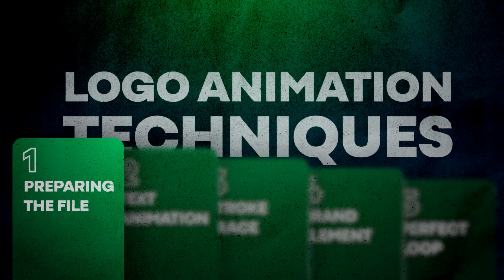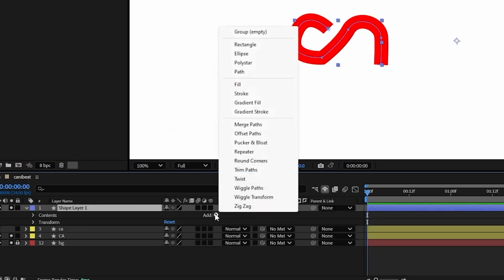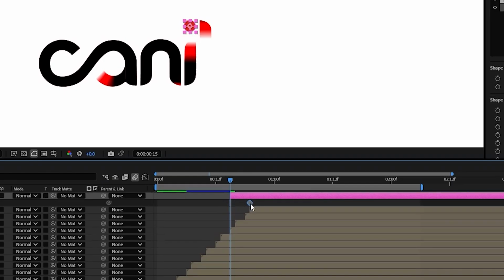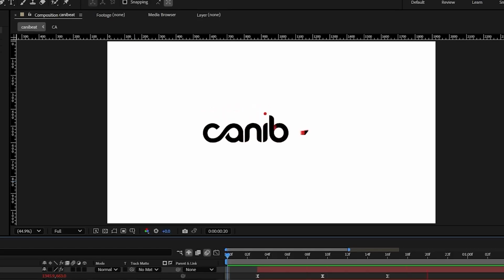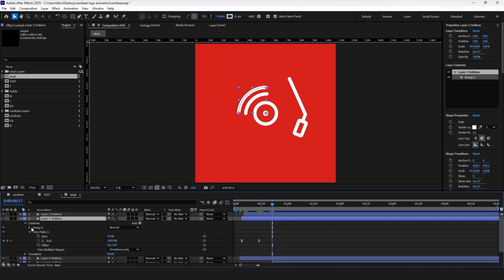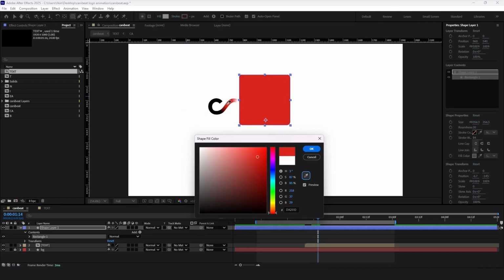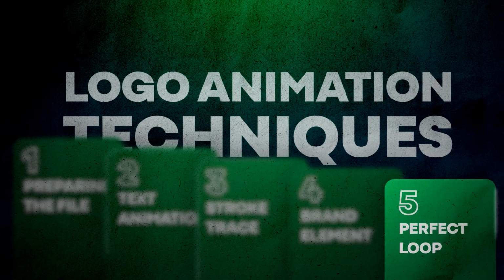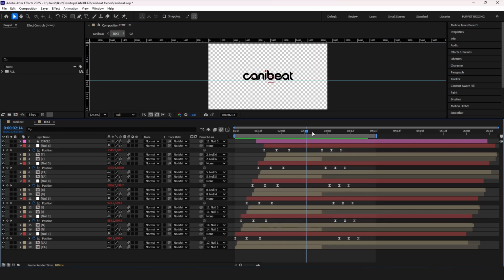TOP 5 Logo Animation Tricks in After Effects | Full Tutorial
Learn how to animate custom logos in After Effects! This step-by-step tutorial shows you the full workflow from Adobe Illustrator to After Effects. Perfect for beginners and useful for experienced motion designers.

🔹 What You'll Learn:
00:12 Preparing a vector file in Adobe Illustrator
00:48 Text Animation
01:38 Stroke Trace
03:15 Custom Brand Element
06:33 Perfect Loop